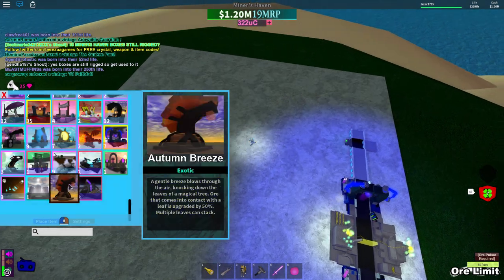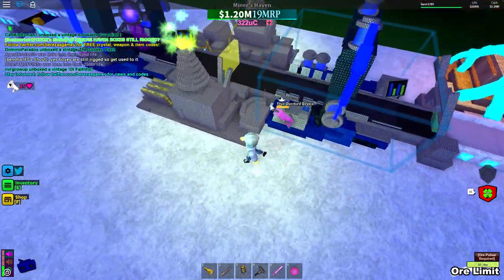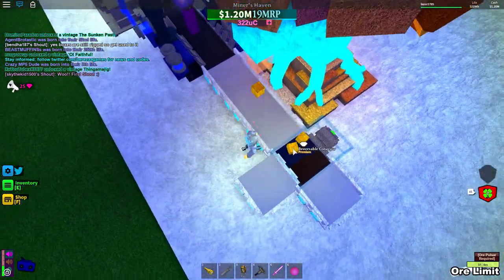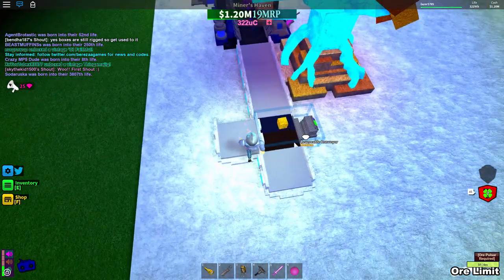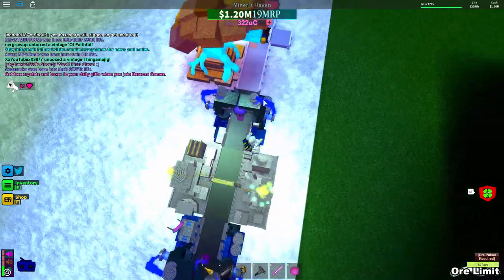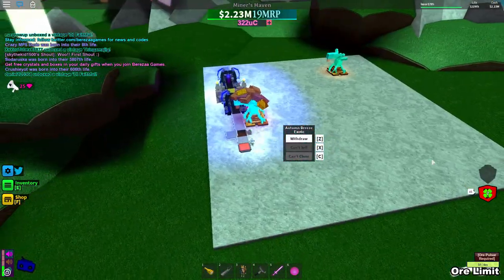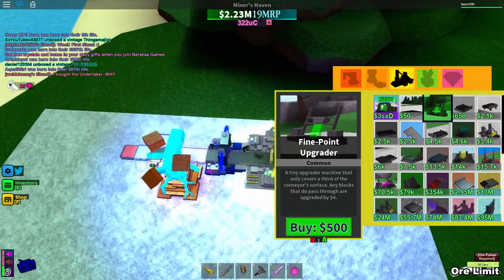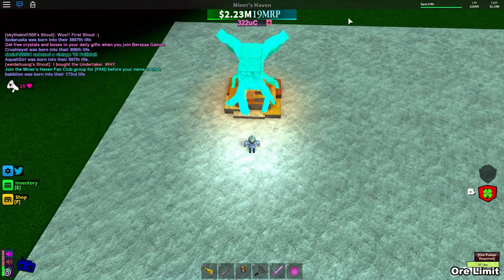Miners Haven Exotic item: Autumn Breeze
STREAMING today, saturday at 3pm EDT!